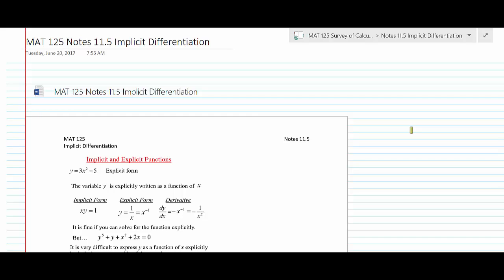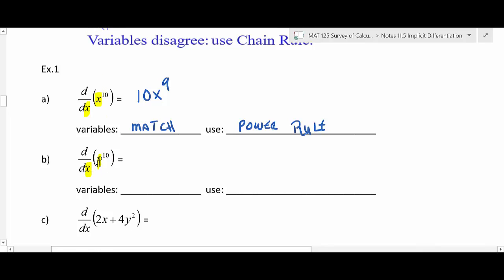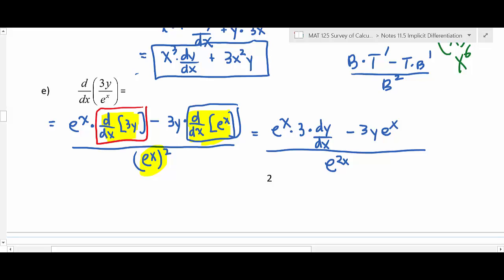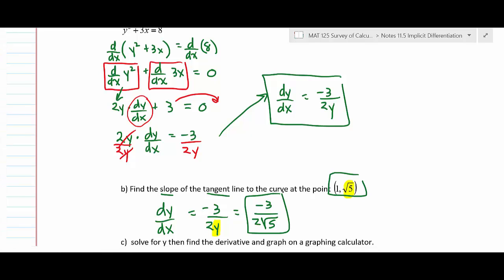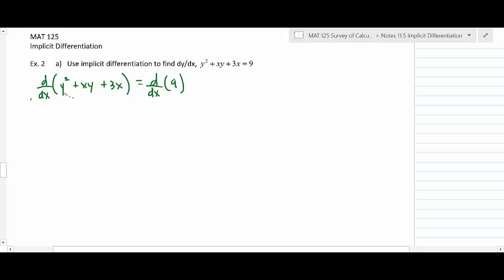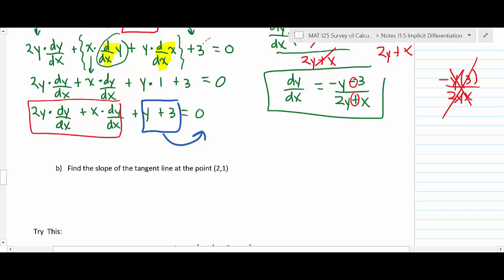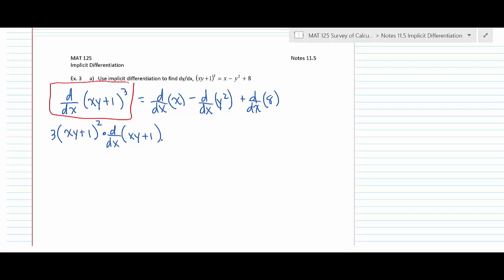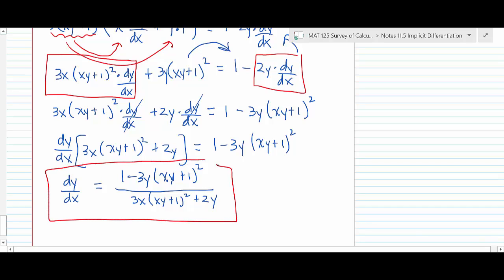MAT 1400/125 Survey of Calculus Section 3.5 Implicit Differentiation